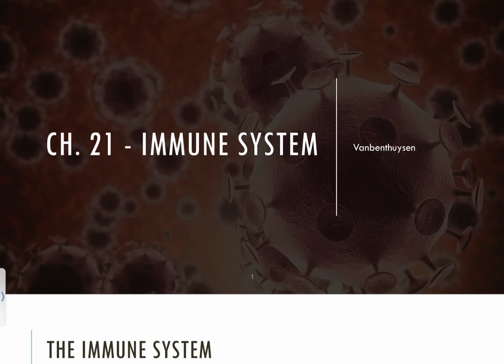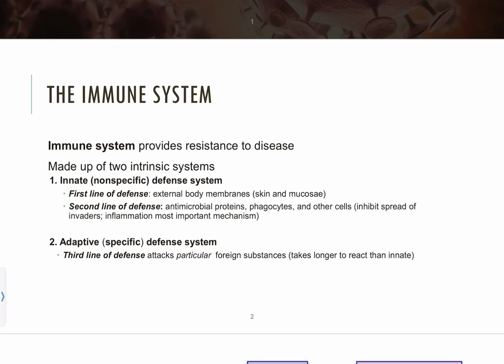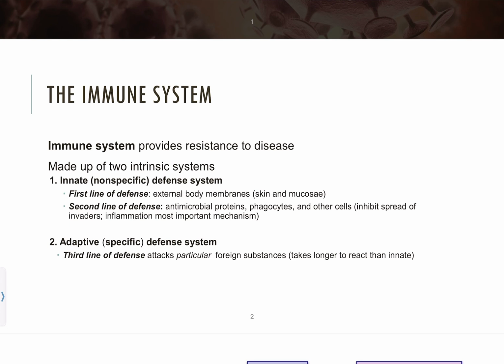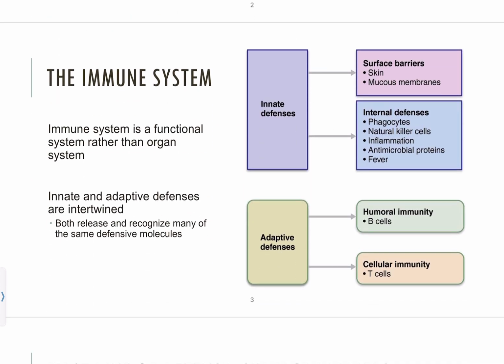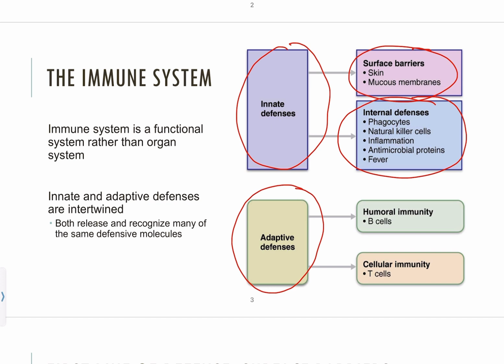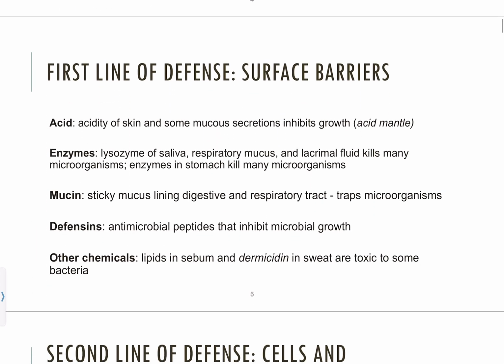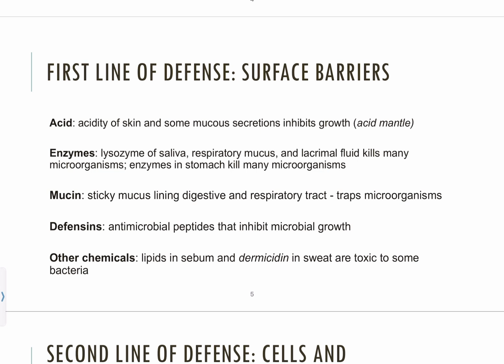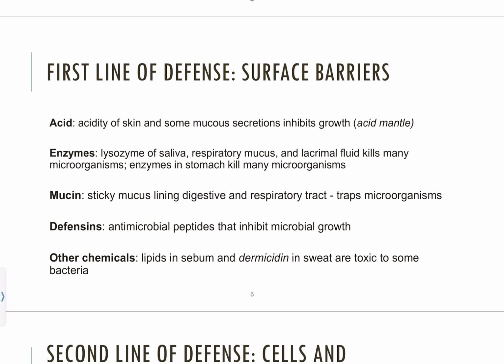21.1 - First Line of Defense